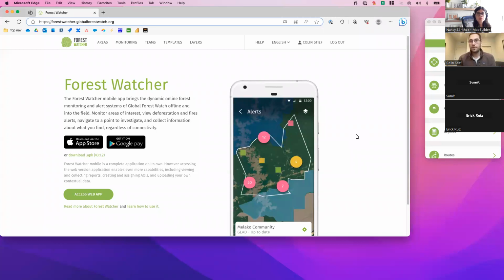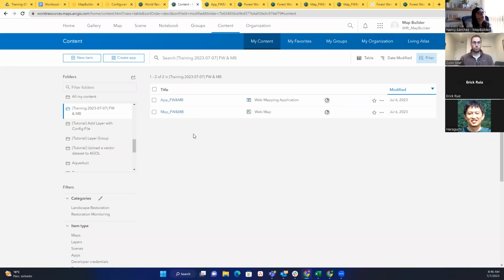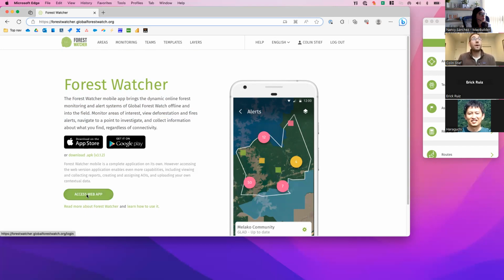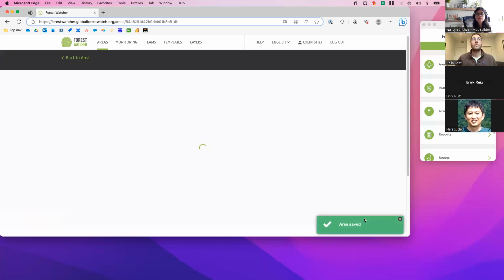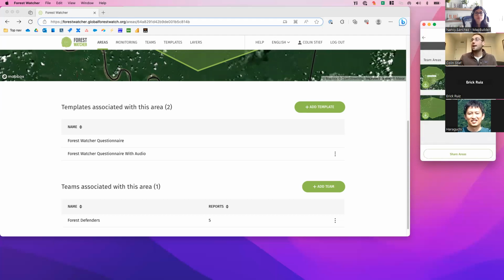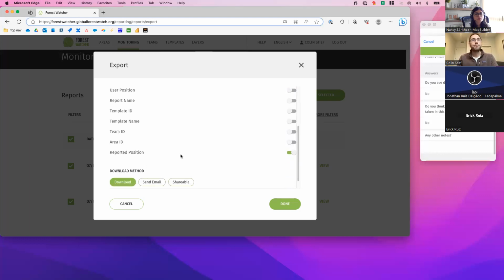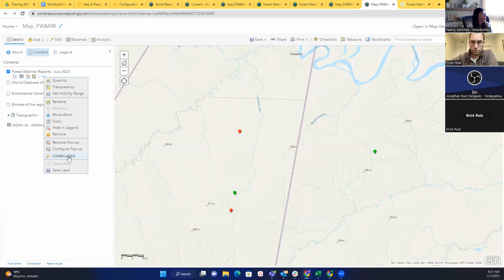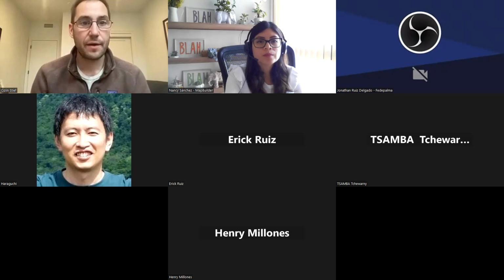Forest Watcher and MapBuilder Joint Training Session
In this joint Forest Watcher and MapBuilder training, we introduce you to both tools and take you step-by-step through visualizing your Forest Watcher reports on a MapBuilder map.

Contents:
-Overview of Forest Watcher.
-Review of MapBuilder.
-How to collect and export Forest Watcher data.
-How to add a Forest Watcher report to MapBuilder.
-How to customize your Forest Watcher data in ArcGIS Online.
-General FAQs.

Requirements: Create a MapBuilder application

Level: Intermediate

The video tutorial is also available in Spanish